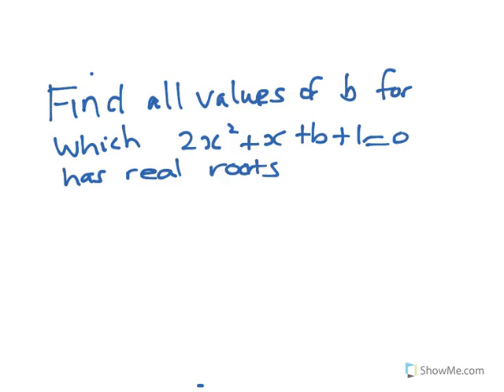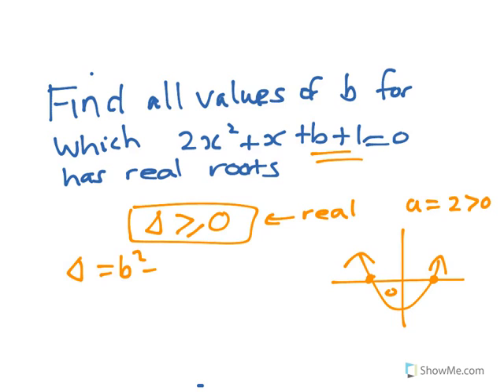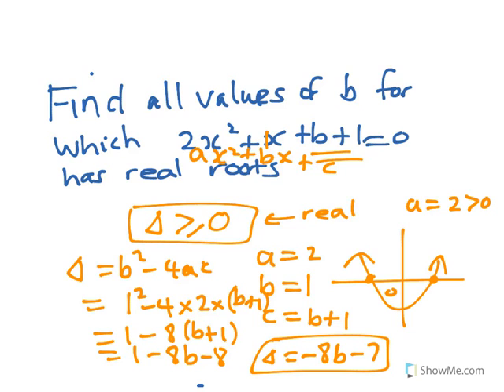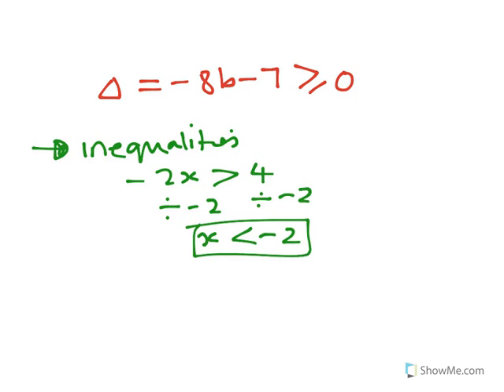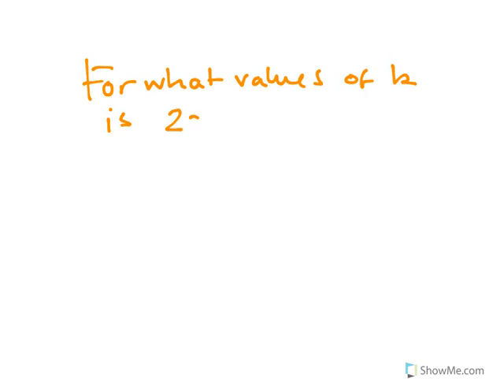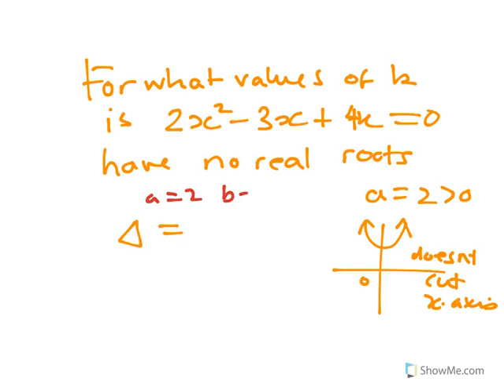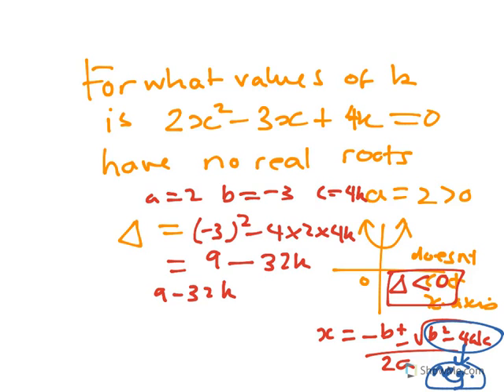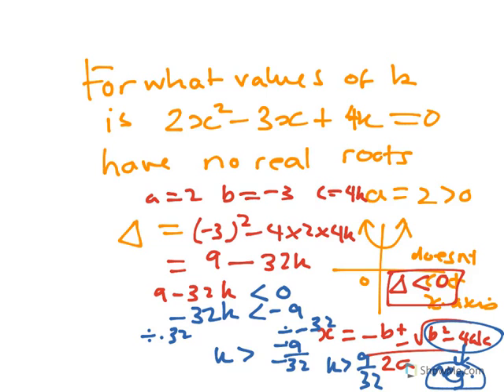2. Using the Discriminant